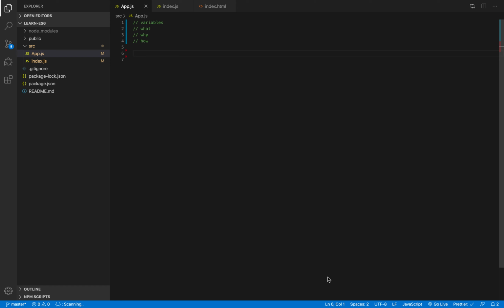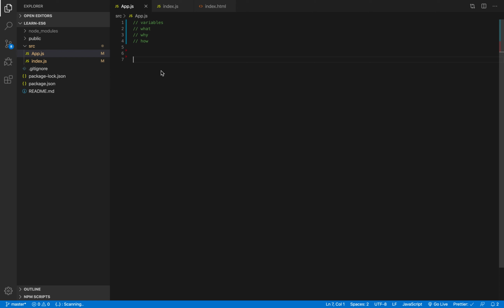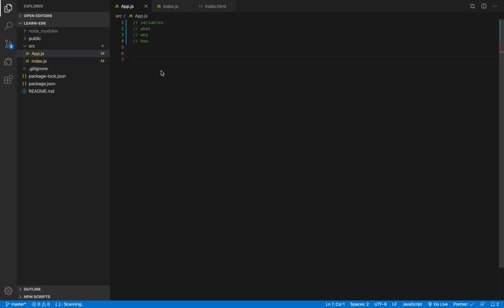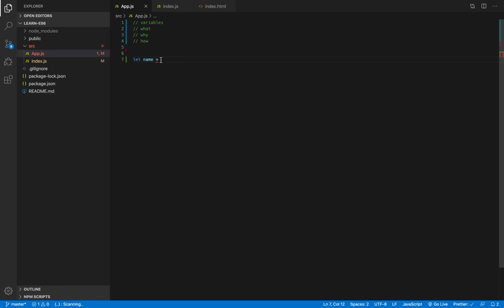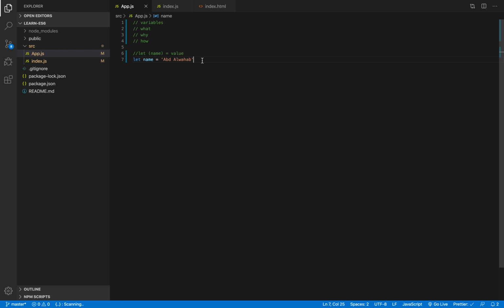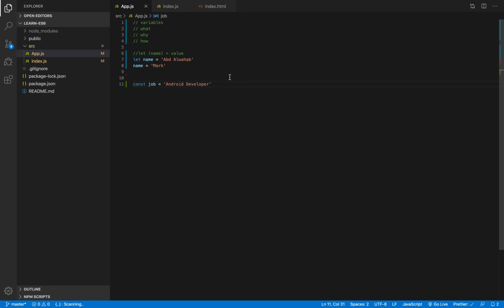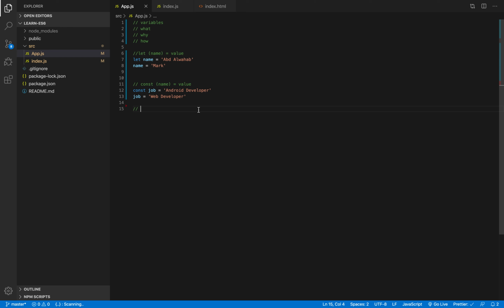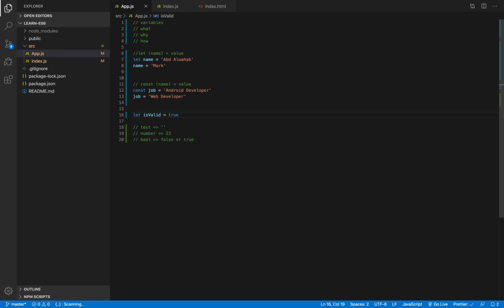JavaScript Tutorial || 04-Variables let and const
This is a crash javascript course, we will tech you javascript from scratch, you do not need to prior experience with javascript or anything else to get started, I will cover javascript from scratch  all the way to explain the new es6 features like arrow functions and much much more.

in this video we are going to talk about variables in ES6

if you are already a javascript developer then you can checkout our other courses here:
Learn Reactjs from scratch buy building real project

also you can learn about javascript in the web browser or as we call it the DOM

and Redux Guide where you will learn redux with react application and. how to manage the state in react